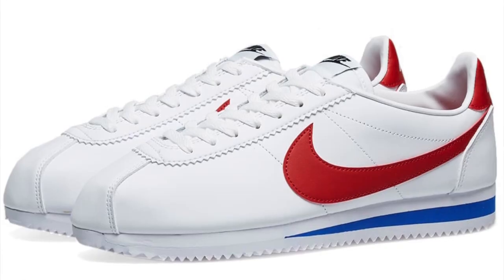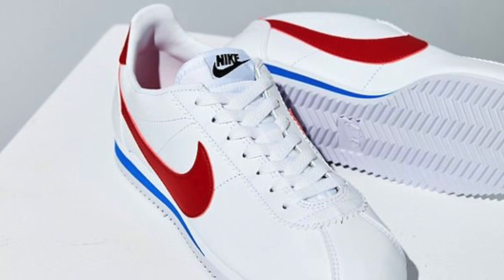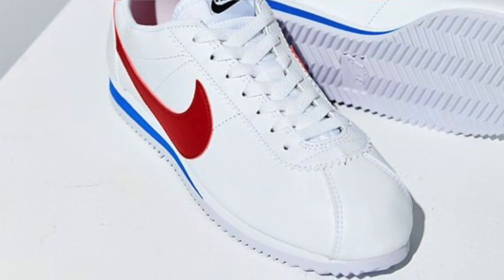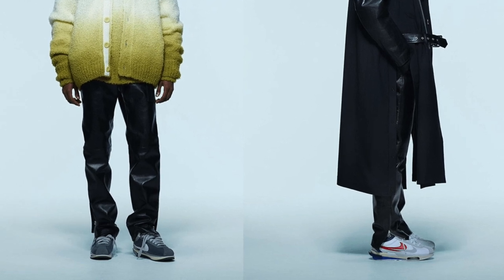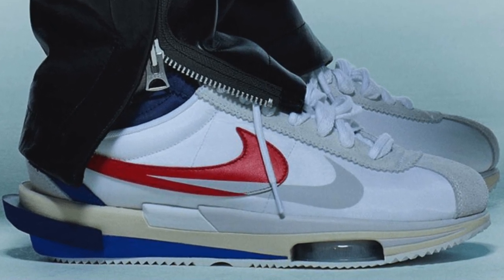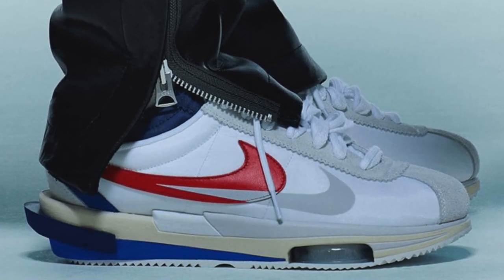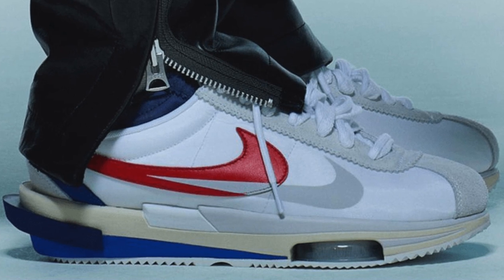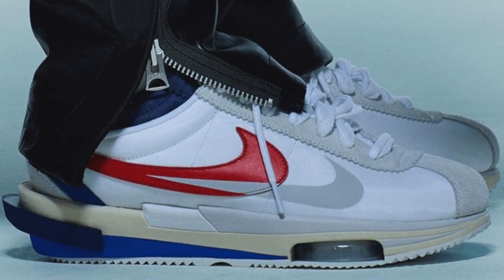FIRST LOOK AT THE NIKE CORTEZ SACAI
Today we are discussing the Nike Cortex X Sacai collaboration that is upcoming this year, likely dropping later on in the year. Let me know what you guys think about these!